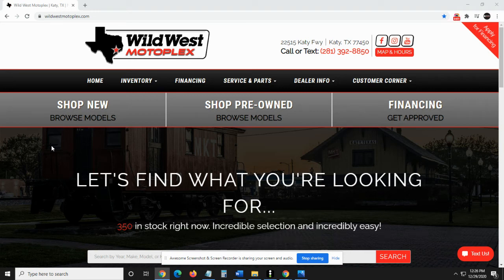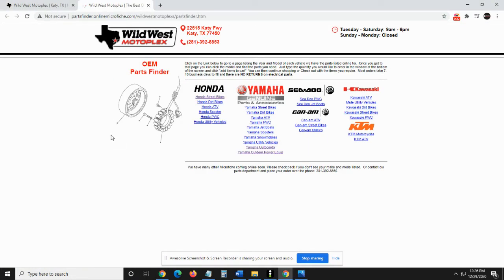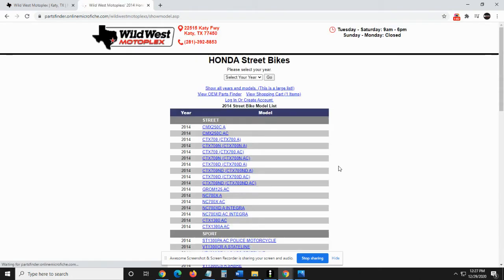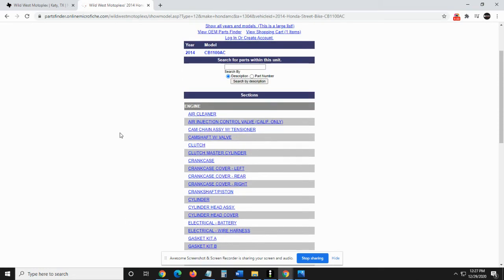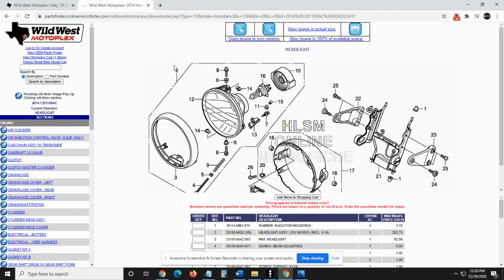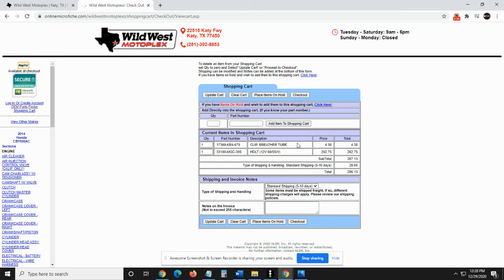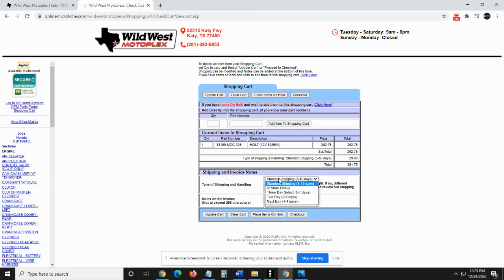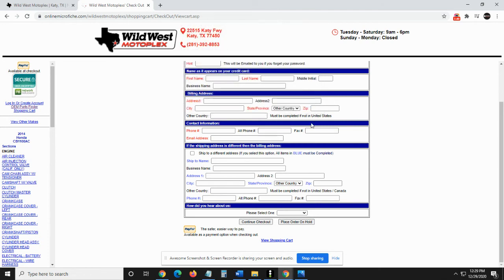How to Order Genuine Parts online via WildWestMotoplex.com! KTM, Honda, Kawasaki, Yamaha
This is a small tutorial of how to order parts online using our parts search available via wildwestmotoplex.com. We do ship parts nationwide across the 50 US states. We also have a ton of after market parts not listed here. Wild West Motoplex, For all your parts needs!